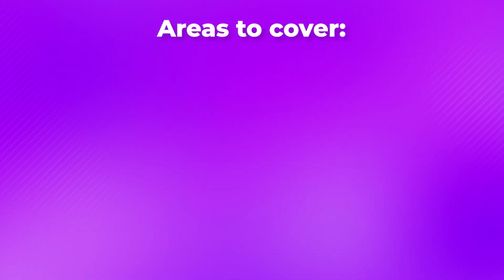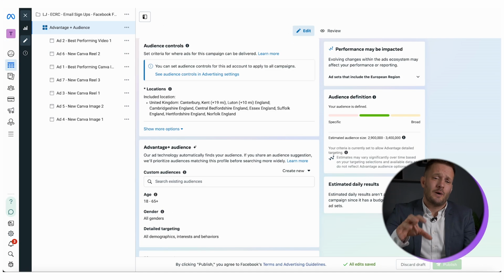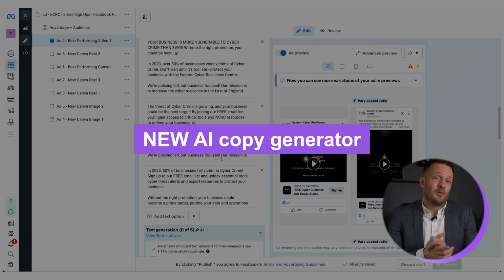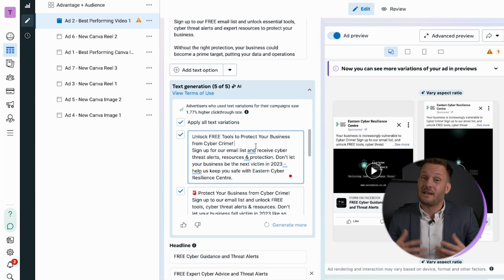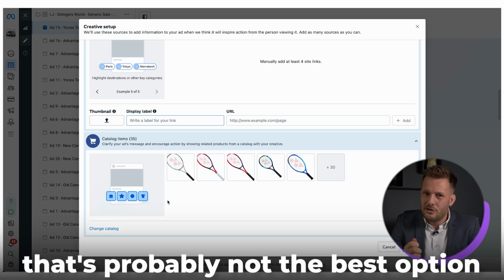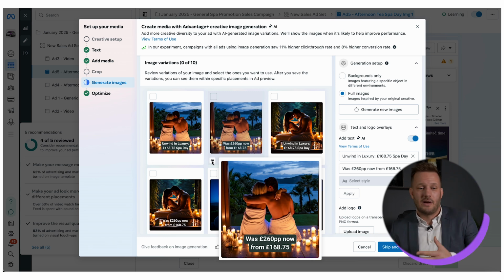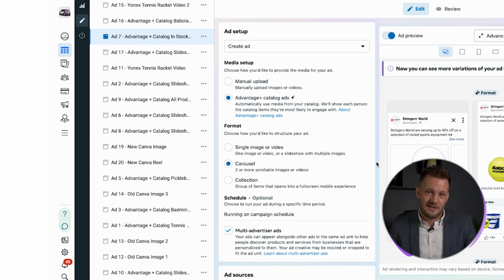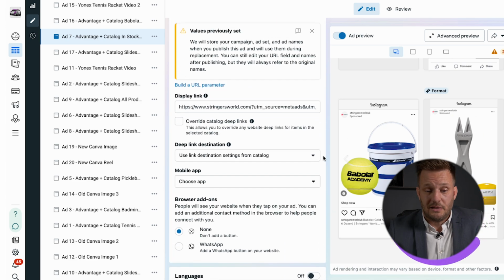How to Use Meta's New AI Features for Facebook Ads (Without Ruining Your Results!) 🚀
VIDEO GUIDE 👇
🚨 Meta Ads have introduced powerful new AI features. but if you’re not careful, they can completely destroy your campaign performance! 🚨

Meta’s AI updates in Facebook Ads bring automation tools that can optimize your campaigns, save time, and boost results, but they can also burn your budget if used incorrectly. Many advertisers are unknowingly letting Meta’s AI take full control, leading to wasted ad spend, poor targeting, and ineffective messaging.

📌 In This Video, You'll Learn:

✅ Advantage+ vs. Manual Campaigns – Should you trust Meta’s AI automation?
✅ AI Copy Generator – Is Facebook’s AI writing good ad copy, or is it harming conversions?
✅ AI Image Generator – Should you use Meta’s AI-created visuals for your ads?
✅ Audience Targeting with AI – How to prevent Meta Ads from wasting budget on irrelevant users.
✅ Auto-Optimization & Site Links – Are Facebook’s AI-powered placements helping or hurting?
✅ Advantage+ Catalog Ads – How AI helps eCommerce businesses retarget customers effectively.

⚠️ Important Warning:

Many of these Meta AI features are automatically enabled when you create a new campaign. That means Facebook Ads might already be running AI-driven automation without you even realizing it! If you’re wondering why your Facebook Ads aren’t converting, it could be because AI is making unwanted changes to your targeting, ad creative, and placements.

❌ When Meta AI Can Hurt Your Facebook Ads:

Wrong Targeting: If left unchecked, Meta Ads AI may prioritize existing customers instead of new leads.
Poor AI Copywriting: Facebook’s AI copy generator might not align with your brand’s messaging.
Generic AI Images: Meta AI-generated visuals may not match your actual product or service.
Over-Optimized Placements: Site links and auto-optimizations could send traffic to irrelevant pages.

✅ When Meta AI Can Help Your Facebook Ads:

Advantage+ campaigns can optimize for lower cost-per-click (CPC) and higher return on ad spend (ROAS) if set up correctly.
AI-powered catalogue ads can improve e-commerce conversions by showing the right products to the right users.
AI-enhanced copy variations can speed up ad testing—if you know how to refine them properly.

💼 Business owners running Facebook Ads
📊 Digital marketers looking to optimize Meta Ads with AI
🛒 eCommerce brands using Advantage+ Catalog Ads
🎯 Anyone struggling with Facebook Ads AI automation

Our agency actively manages thousands of Meta Ad campaigns every year, meaning we know what works and what doesn’t—this isn’t just theory from gurus who don’t run real ad accounts.

🚀 Watch now to make sure you’re using Meta’s AI the RIGHT way and not letting it ruin your ad performance!

Chapters:

00:00 - Intro to Meta AI and what we will cover
02:05 - Advantage Plus or Manual Campaign
03:05 - Advantage + Audience Targeting
05:42 - AI copy generator
09:10 - Site Links
11:02 - Facebook AI image generation
14:32 - Advantage + Catalogue Ads
17:35 - Conclusion and Close